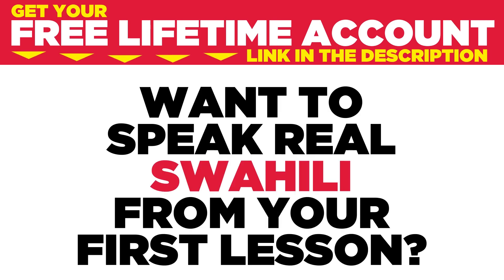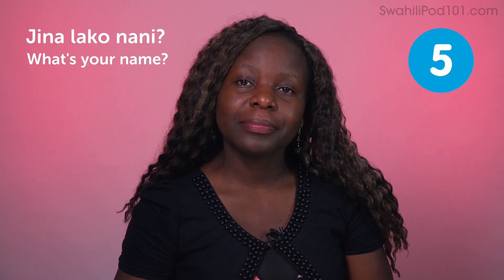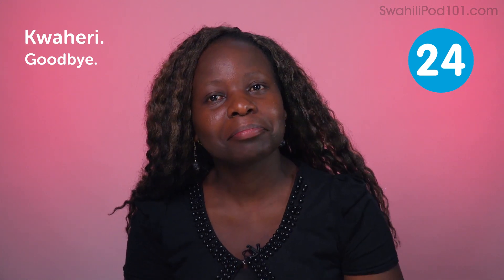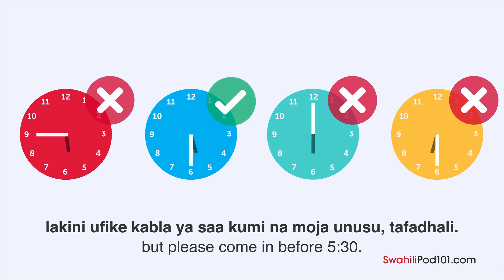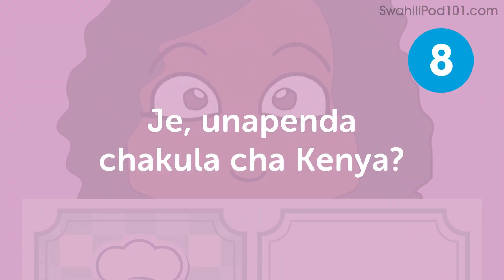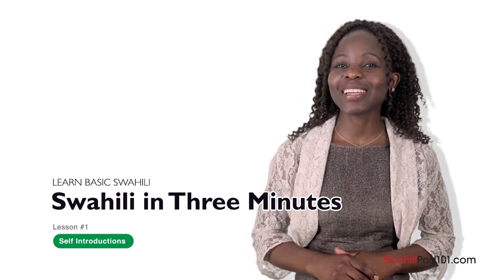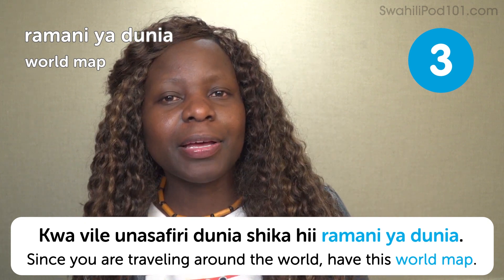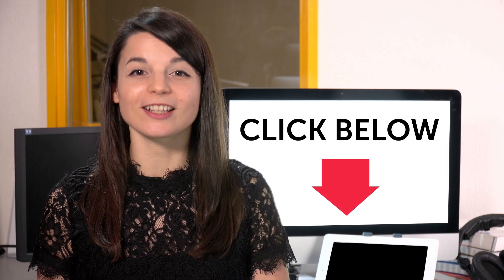1 Hour of Swahili Conversation Practice - Improve Speaking Skills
← Start speaking Swahili like a native, click here and access the best resources to improve your speaking, listening and reading skills!.
↓ More details below ↓

Step 3: Start speaking Swahili the fast, fun and easy way!

If you understand Swahili but can't speak it, this video is for you because we will help you improving your Swahili speaking skills!

In this video, you'll learn the basics to have conversations Swahili. If you want to start learning Swahili, this video is made for you. Our host expresses herself in simple Swahili, with subtitles. This video will challenge your reading and listening comprehension skills and help you progress in your Swahili study.

This is the fastest, easiest way to pick up basic Swahili!